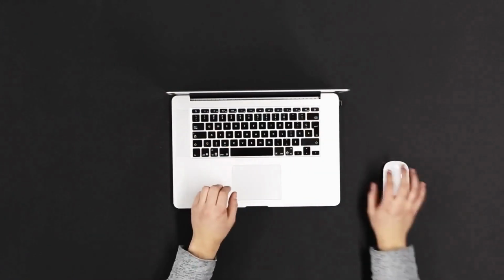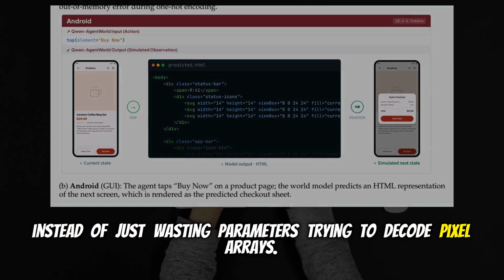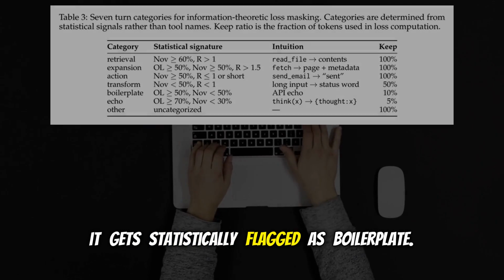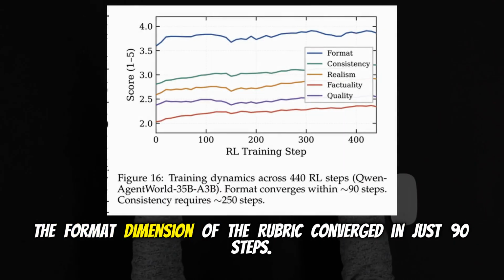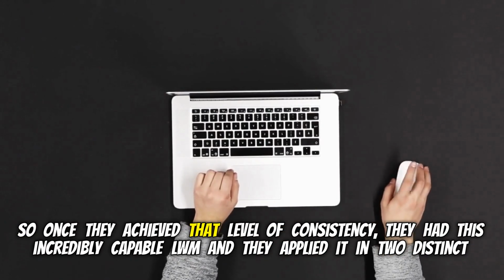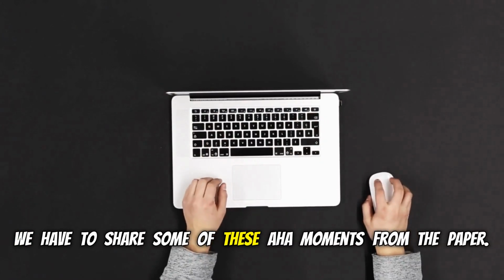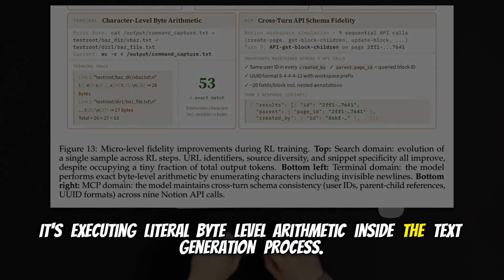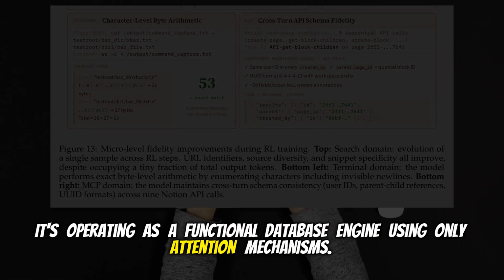Qwen-AgentWorld: Language World Models for General Agents (Jun 2026)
Title: Qwen-AgentWorld: Language World Models for General Agents (Jun 2026)

Summary:
This paper introduces Qwen-AgentWorld, the first language world models (LWM) capable of simulating complex agentic environments across seven domains, including Terminal, OS, and Android. The authors develop a three-stage training pipeline (CPT, SFT, and RL) to inject environment knowledge and activate next-state prediction reasoning. The study demonstrates that these world models can serve as decoupled environment simulators to scale agent training and as unified agent foundation models where world-model training acts as a critical warm-up phase, significantly improving performance on various agentic benchmarks.

Key Topics:
- Language World Models
- General-Purpose Agents
- Environment Simulation
- Agentic Reinforcement Learning
- Foundation Models
- Chain-of-Thought Reasoning
- AgentWorldBench

Chapters:
00:00 - Introduction to AgentWorld
01:03 - Current Agent Limitations
01:46 - World Model Architecture
02:44 - Scalability and Controllability
03:46 - Unified Environment Schema
05:18 - Three-Stage Training Pipeline
05:40 - Information Theoretic Masking
07:27 - Supervised Fine-Tuning Stage
08:26 - Reinforcement Learning via GSPO
09:55 - Hybrid Reward Systems
11:08 - SimRL Training Performance
12:33 - Prediction-Driven Reasoning
14:12 - Byte-Level Arithmetic Example
14:48 - Causal Failure Simulation
15:34 - Theory of Mind
16:47 - Future Research Implications